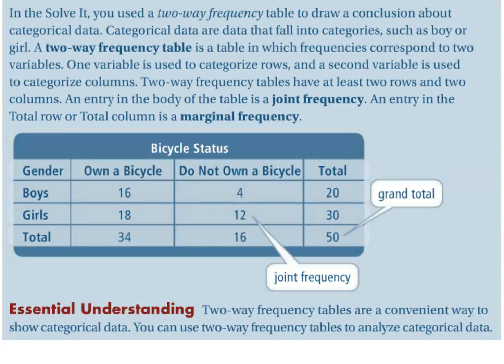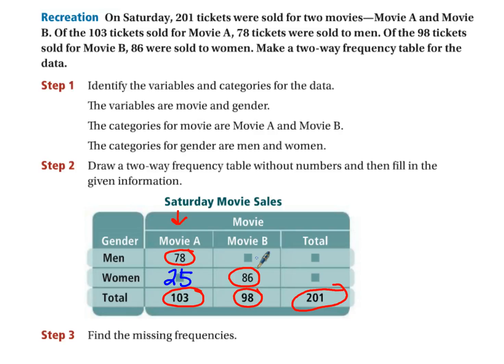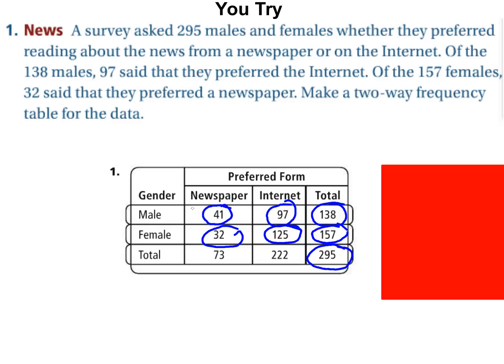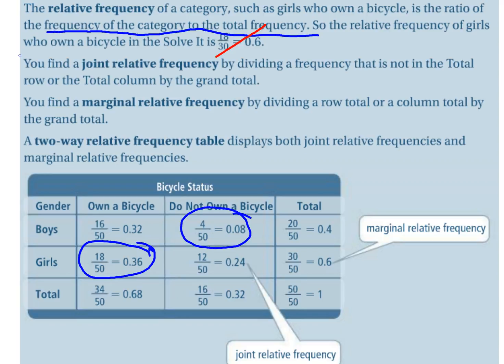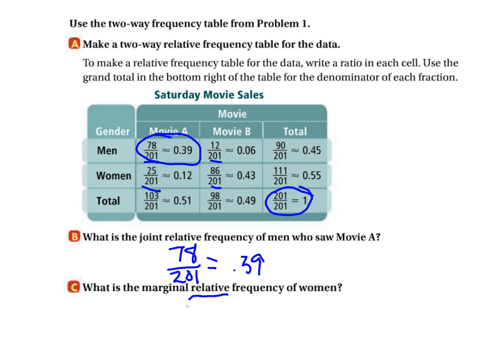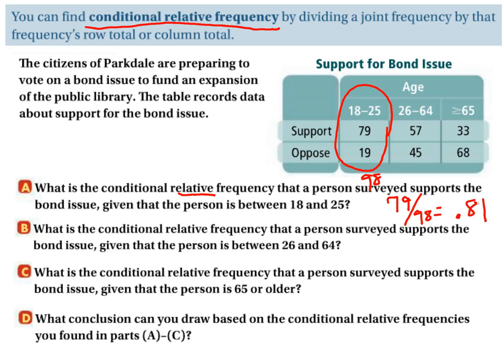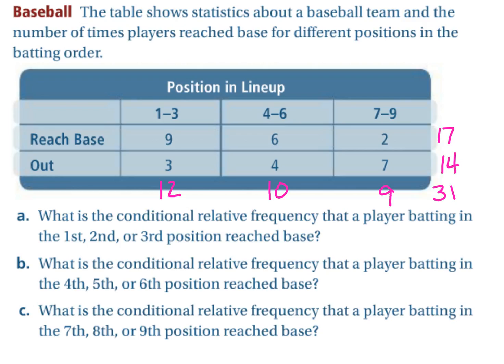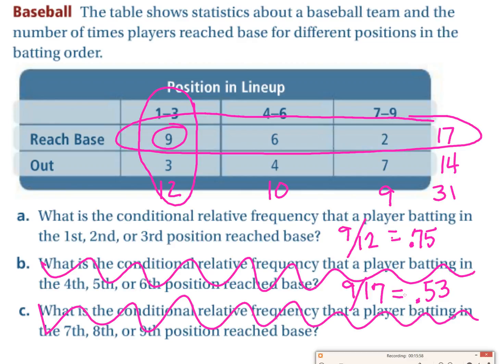Two Way Frequency Tables